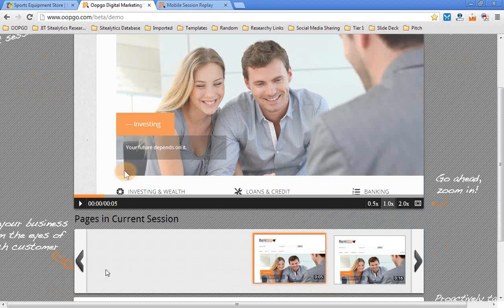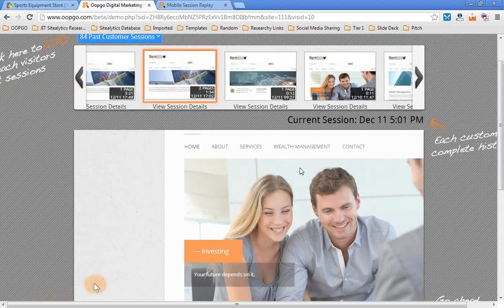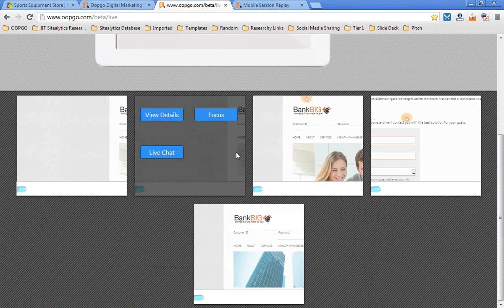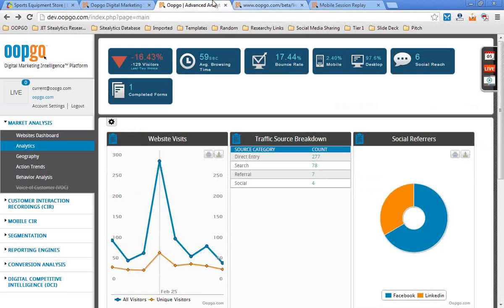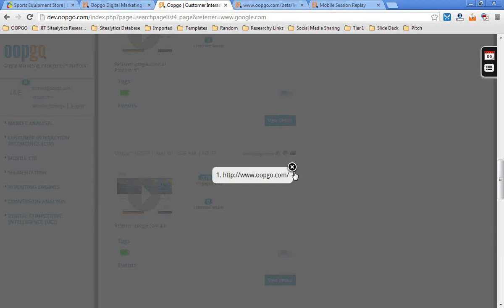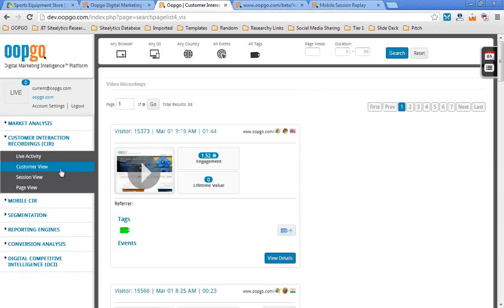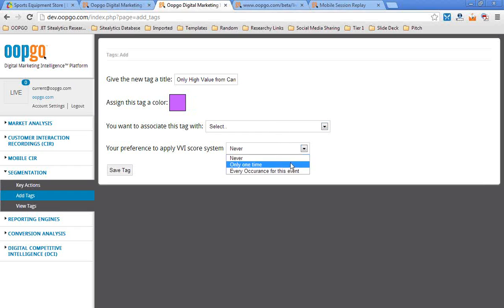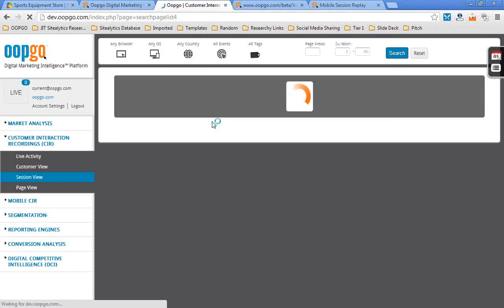2013 03 01 08 29 intro call dazadi 8am pst 11am est 720p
0:00 Chapters
1:58 Intro
4:28 Customer experience
6:41 Live traffic view
8:48 Managing website view
12:14 Live activity of customer
15:29 Conversion analysis and other features
20:13 DCI overview conclusion